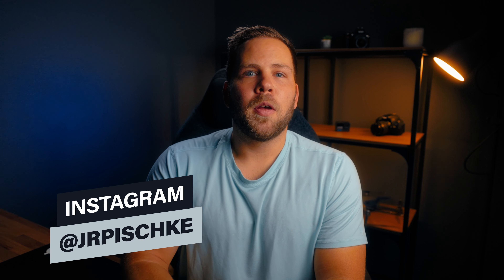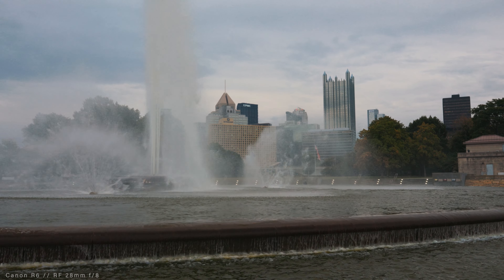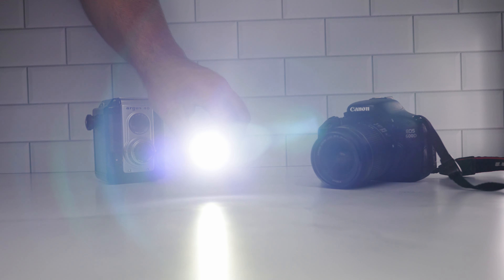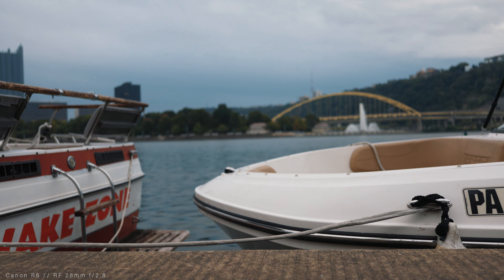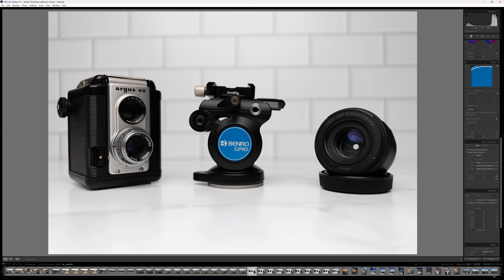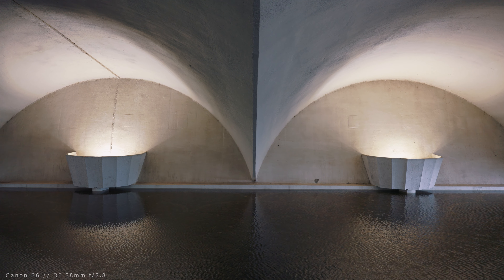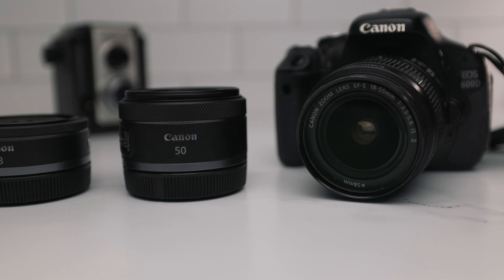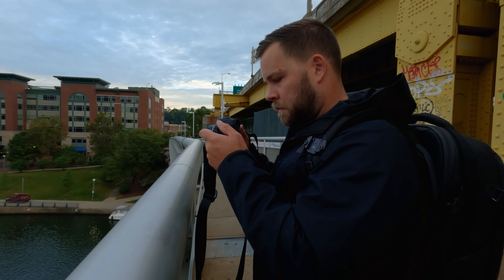Canon RF 28mm f/2.8 STM Lens Review and Impressions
In this video, we're taking a look at the Canon RF 28mm f/2.8 pancake lens. This lens is an excellent all-rounder that will allow you to capture great images in a variety of situations.  We will look at where the lens excels and where it falls a little short.  I hope you enjoy this video and that it helps you make a decision about whether or not to buy this lens!

📦 PRODUCTS MENTIONED
Canon RF 28mm f/2.8

📽️ THE GEAR I USE:
Camera Bag
Main Camera
Most Used Lens
Incredible Portrait & Detail (Cheaper Alternative) Lens
Video Mic
Magnetic ND Filters (Great for Photo & Video)
Favorite Drone
Action Cam
Great Mini Tripod
My Big Tripod
SD Cards

** Please note, clicking any of these links above and buying from B&H helps support my channel as I get a little commission from each order at no extra cost to you. Thank you for your support! **

📕 CHAPTERS
0:00 Intro
1:04 Image Quality
1:46 Flare and Ghosting
2:11 Close Focusing Distance
2:52 CA and Distortion
3:15 Stabilization
3:42 Video Performance
4:20 Conclusion